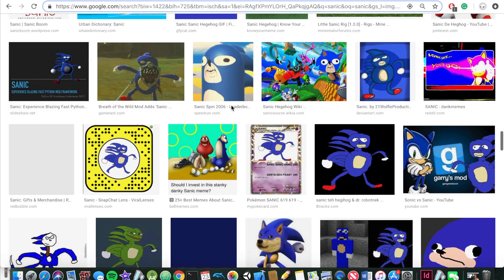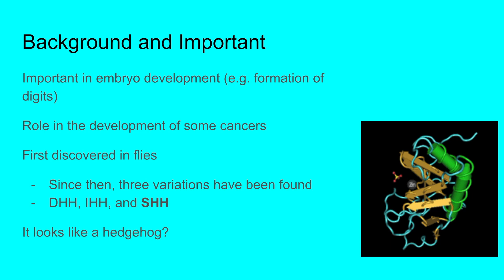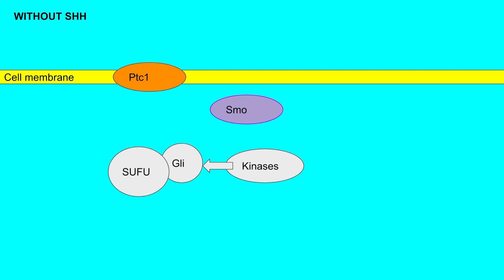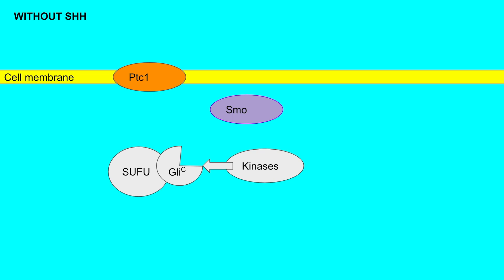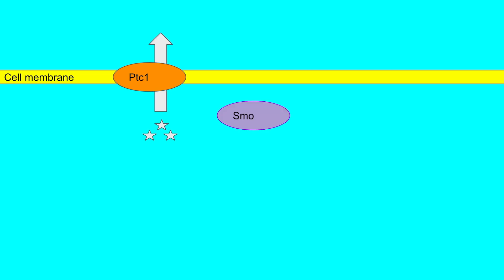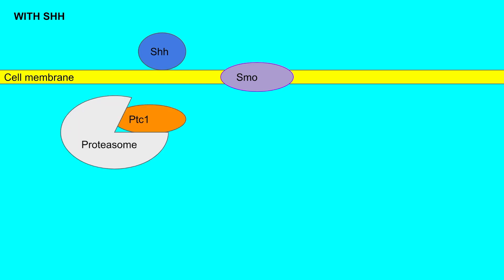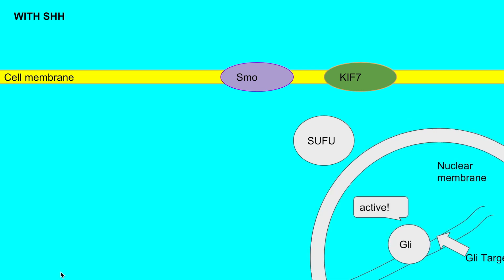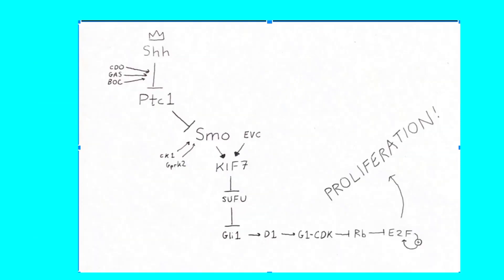Sonic Hedgehog Pathway Explained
Biology is full of mysterious, complex combinations of signaling pathways. One of these mysterious pathways is the Sonic Hedgehog pathway, which, despite all the unknowns, I attempt to explain in this lovely video.